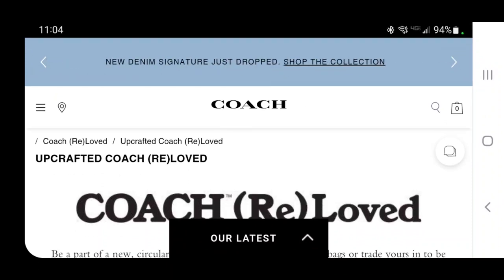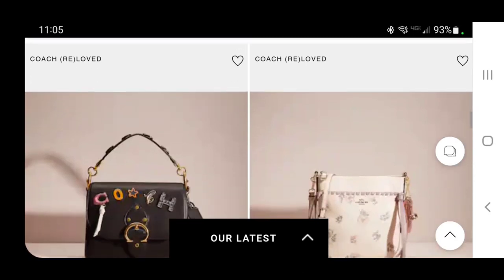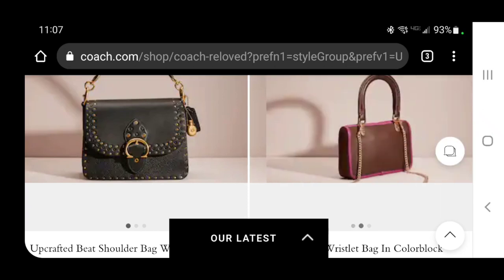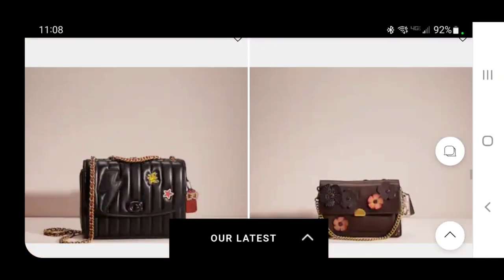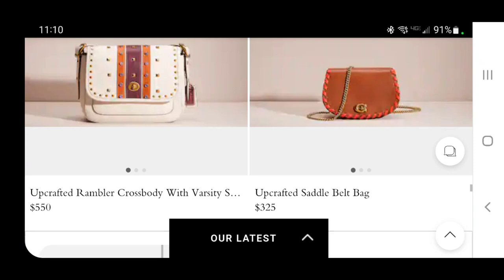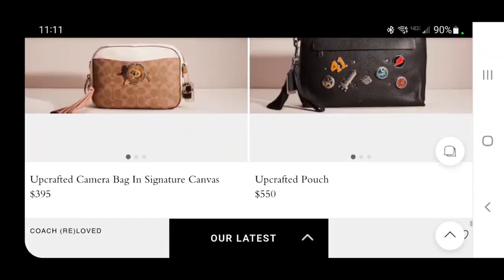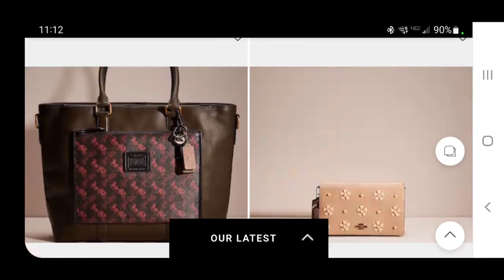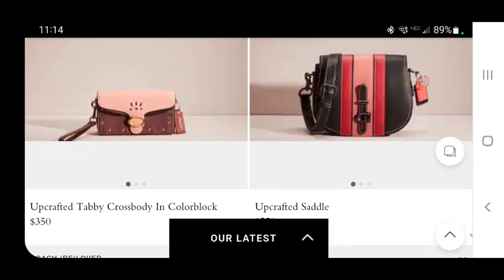Time to Browse the COACH UPCRAFTED Section Again! How Are They Charging These PRICES?!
This is all in fun and strictly my opinion. If you like or own any of these bags, I mean no disrespect ☺️

🎀 I have bags for sale at the following site! Please check out Ebay 🎀
retro*candy on Ebay  (current bags):